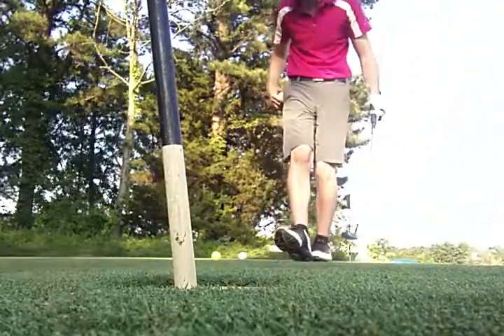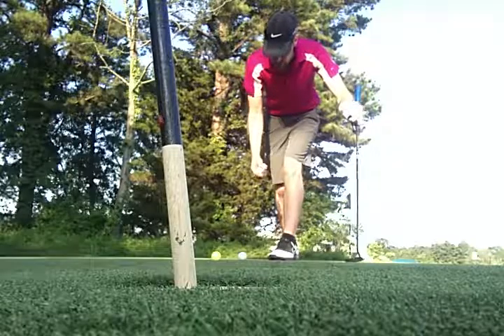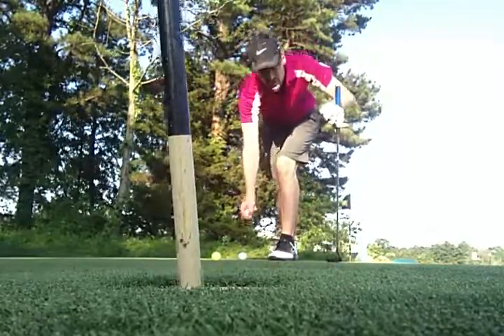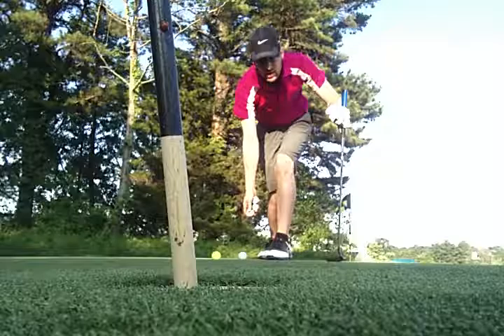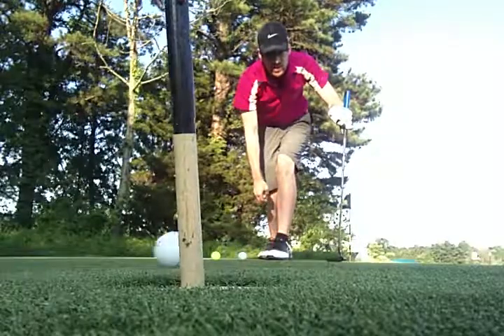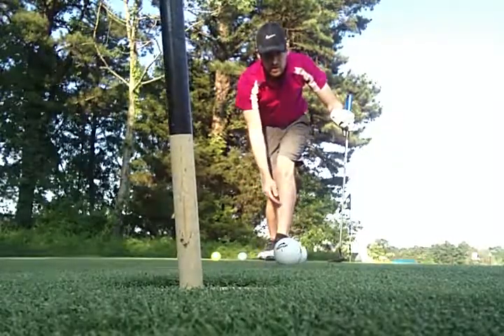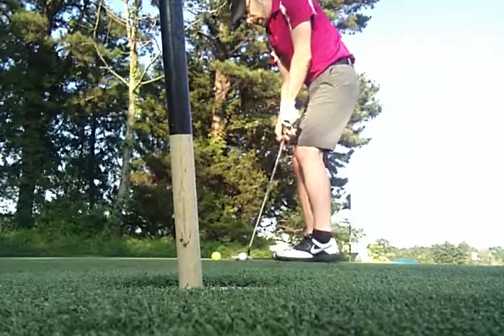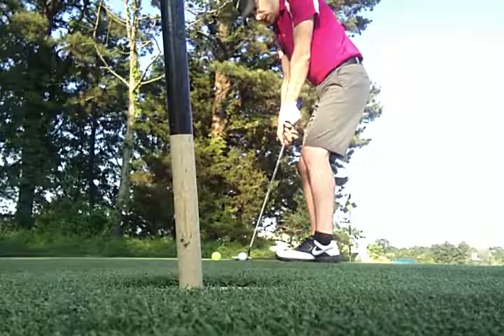How Hard Should I Putt? Putt Swing Tips, Techinque, and Tricks. Easy! Not A Pro!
I have not taken any lessons, and I have figured out this game on my own through trial and error. I believe I have figured out a pretty ingenious way to determine putter swing speed. I still haven't figured out totally how to read a green, but certainly how hard to hit the ball from anywhere on the green. Putting with a Tommy Armour 845 Putter. (Special Guest - A Lady Bug)

You will be required to use your imagination, as you obviously cannot throw extra balls on the green. Practice it enough on the practice greens and then visualize it in your head. I always seem to get the speed dead on, my angle of attack is always finicky.